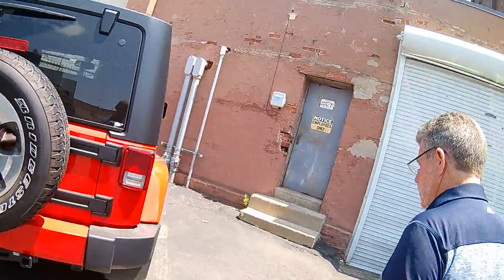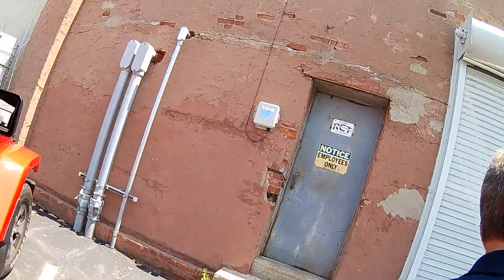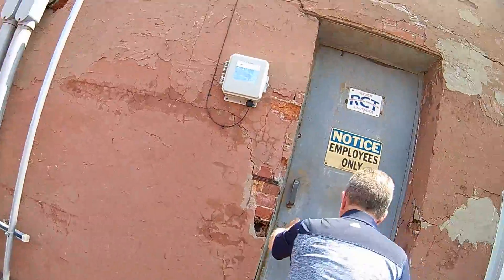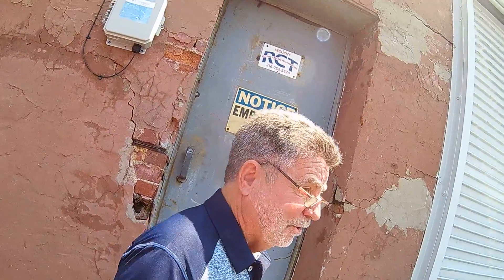Ice older bldg